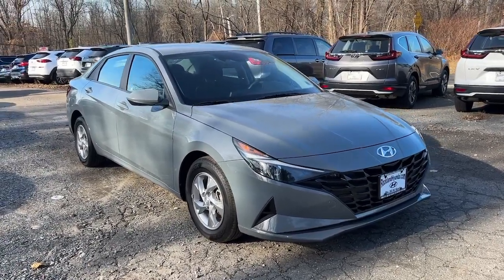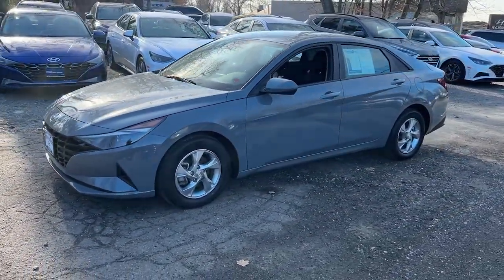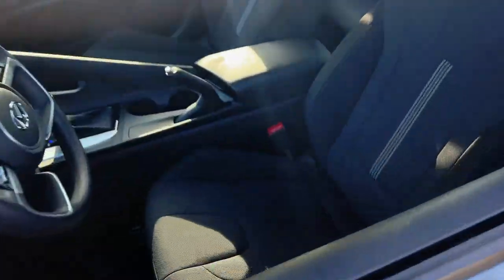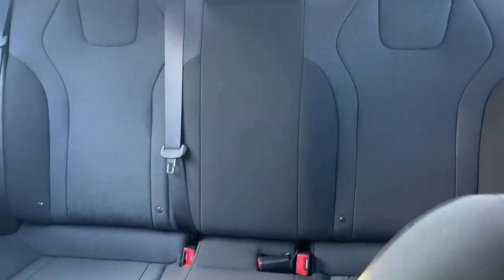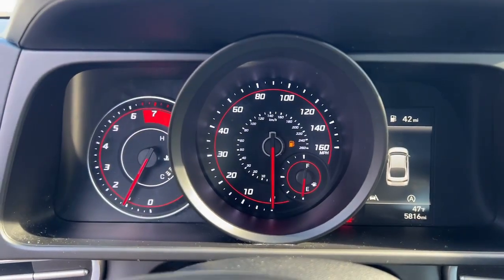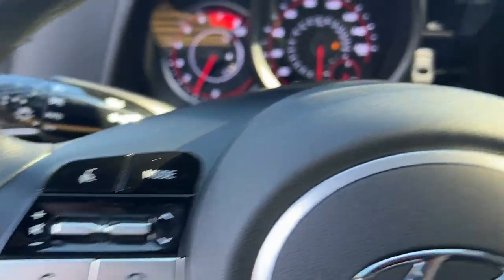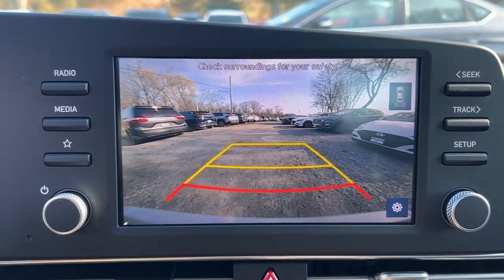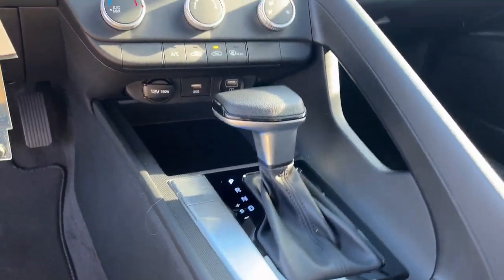2021 Hyundai Elantra West Nyack, Nanuet, New City, Blauvelt, Spring Valley, NY 43835A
Electric Shadow Used 2021 Hyundai Elantra SE available in West Nyack. New York at Rockland Hyundai. Servicing the Nanuet, New City, Blauvelt, spring valley, NY area.

#{MAKE}
#{MODEL}
2021 Hyundai Elantra SE - Stock#: 43835A

Rockland Hyundai
55 NY 303

bEquipment/bbrThis Hyundai Elantra features a hands-free Bluetooth phone system. See whats behind you with the back up camera on this Hyundai Elantra. This vehicle is a certified CARFAX 1-owner. Our dealership has already run the CARFAX report and it is clean.  A clean CARFAX is a great asset for resale value in the future. Front wheel drive on this 2021 Hyundai Elantra  gives you better traction and better fuel economy. Maintaining a stable interior temperature in the Hyundai Elantra is easy with the climate control system. The Hyundai Elantra has a L4 2.0L high output engine. This 2021 Hyundai Elantra  projects refinement with a racy metallic gray exterior. The high efficiency automatic transmission shifts smoothly and allows you to relax while driving. The Electronic Stability Control will keep you on your intended path. Easily set your speed in this 2021 Hyundai Elantra  with a state of the art cruise control system.  Increase or decrease velocity with the touch of a button.brbrbPackages/bbrOption Group 01. Carpeted Floor Mats. Reversible Cargo Tray. Rear Bumper Applique. **Equipment listed is based on original vehicle build and subject to change. Please confirm the accuracy of the included equipment by calling the dealer prior to purchase.**
Option Group 01,Carpeted Floor Mats,Reversible Cargo Tray,Rear Bumper Applique,Apple CarPlay & Android Auto smart device wireless mirroring,Lane Following Assist (LFA) hands-on cruise control,Forward Collision-Avoidance Assist (FCA) w/Pedestrian Detection,Brake assist system,Cruise control with steering wheel mounted controls,Forward Collision-Avoidance Assist (FCA) w/Pedestrian Detection,Driver Attention Warning (DAW),Lane Keeping Assist,Blind-spot Collision-Avoidance Assist (BCA) active blind spot system,Rear Cross-Traffic Collision-Avoidance Assist (RCCA),Keyfob activated door locks,High Beam Assist (HBA) auto high-beam headlights,Hill start assist,External memory control,Rear mounted camera,Bluetooth handsfree wireless device connectivity,Electronic stability control system,Manual climate control,Manual cargo area access release,Bluetooth wireless audio streaming,LED daytime running lights,Primary monitor touchscreen,Standard grade speakers,Nu 2L I-4 DOHC, D-CVVT variable valve control, regular unleaded, engine with 147HP,Front windshield solar coating,Automatic brake hold,Safe Exit Warning (SEW) external exit warning system,Manual rear child safety door locks,Gage cluster display size: 4.20,Drive Mode Select (DMS) driver selectable steering effort,Manual tilting steering wheel,Manual telescopic steering wheel,15 x 6-inch front and rear gray aluminum wheels,Auto stop-start engine,P195/65RT15 AS BSW front and rear tires,Cloth front seat upholstery,6 airbags,Auto-locking doors,Driver front impact airbag,Seat mounted side impact driver airbag,Curtain first and second-row overhead airbags,Passenger front impact airbag,Seat mounted side impact front passenger airbag,Airbag occupancy sensor,Exterior temperature display,Cloth rear seat upholstery,Cabin air filter,Rear under seat climate control ducts,Drive Mode Select (DMS) selectable mode transmission,Transmission electronic control